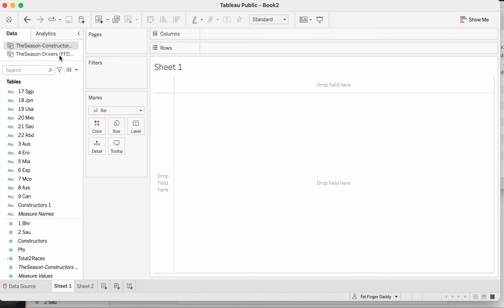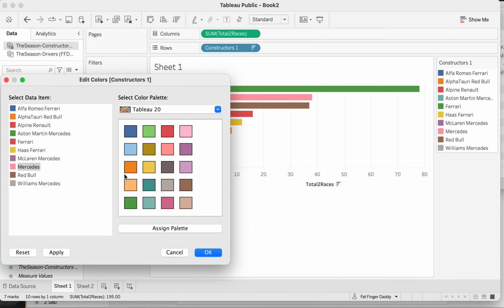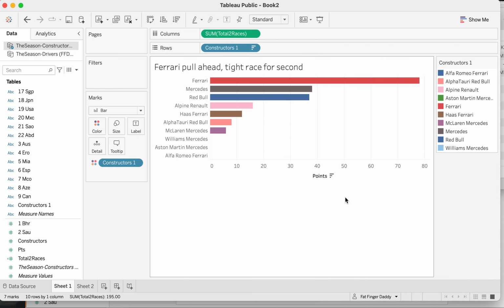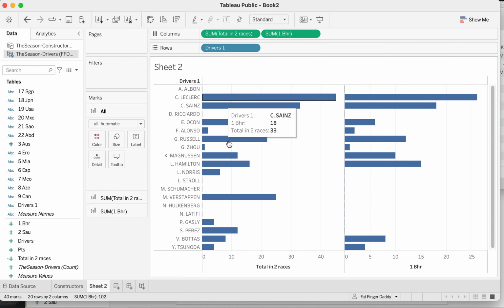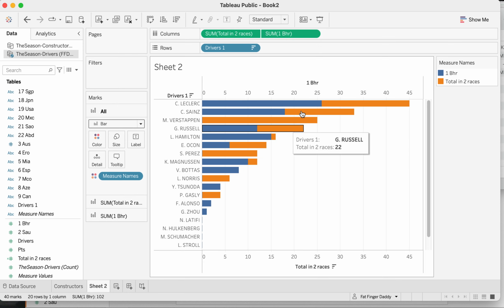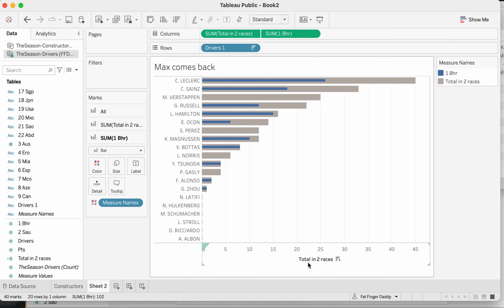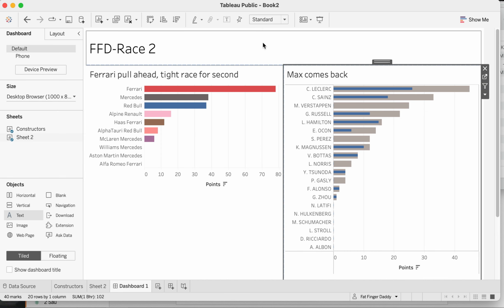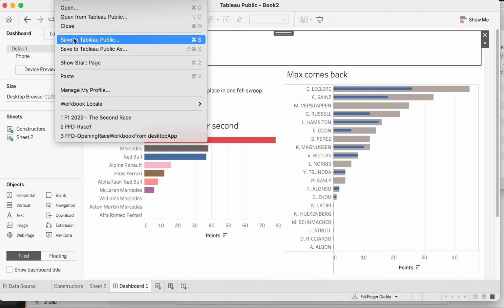FFD - Vizing Race Two in the 2022 F1 season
Here in Video 2 we look at how Ferrari is pulling ahead after just one race, how Max has caught up to third in one race, make a dual axis bar chart and put a bit of story into our Tableau Dashboard